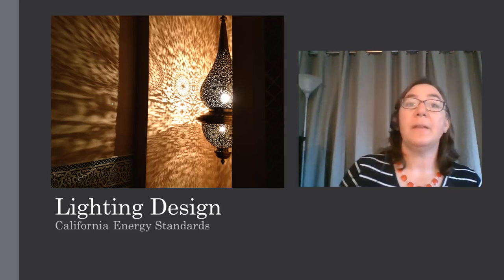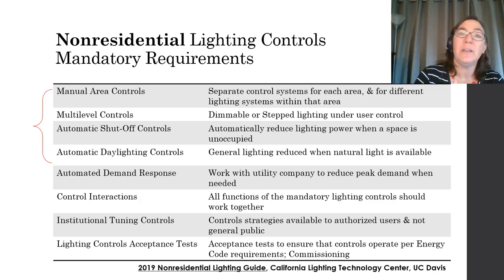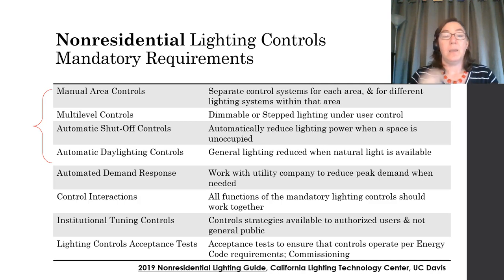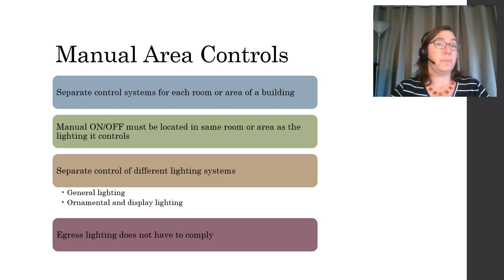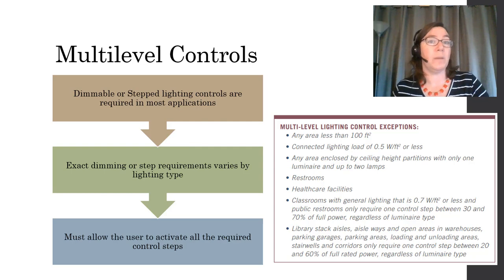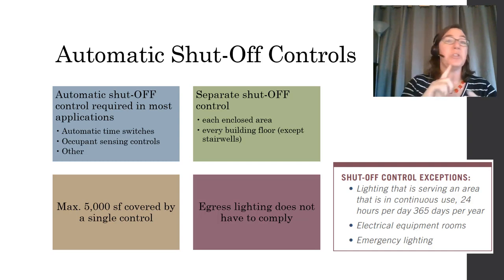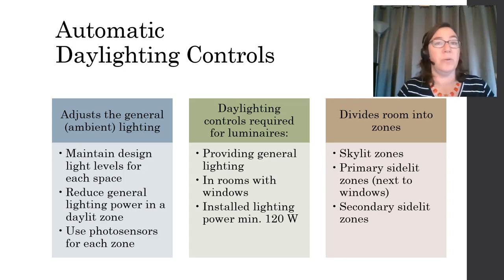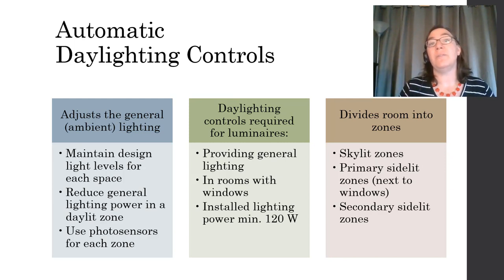Nonresidential Lighting Controls